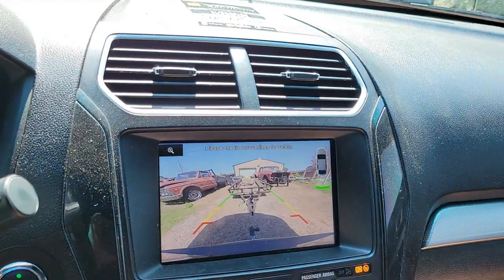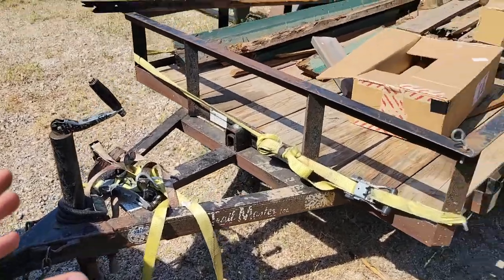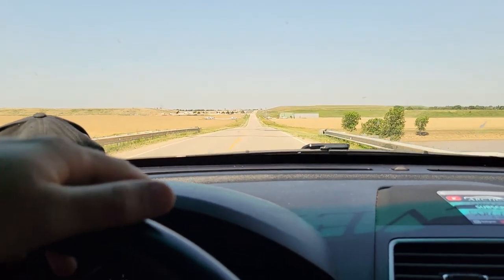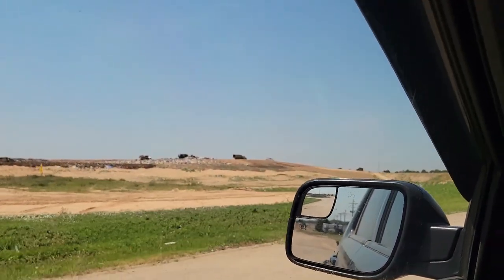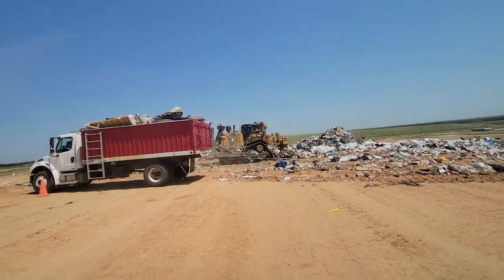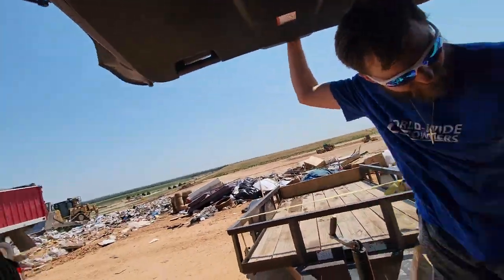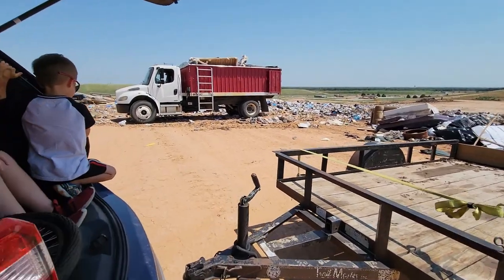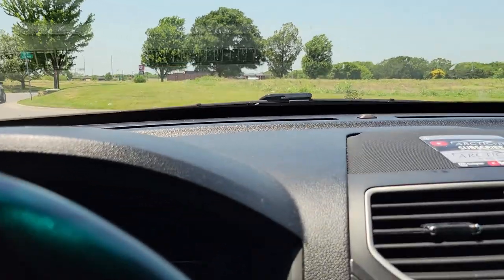What it's like to make a Dump Run! - Arctic Vette Daily Vlog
32gb SD Card (2 pack)